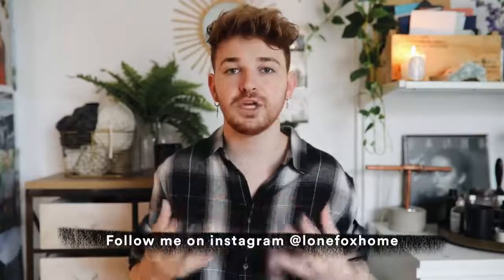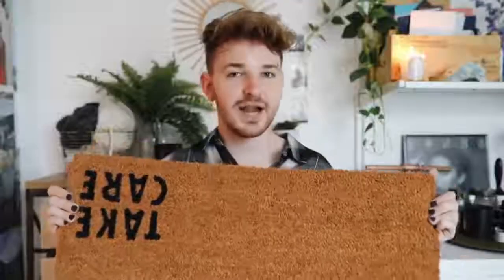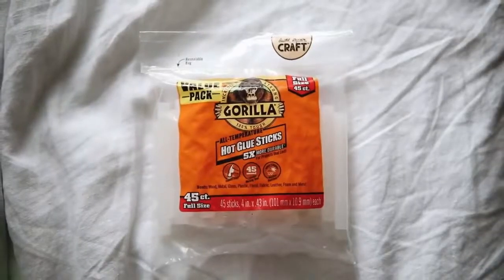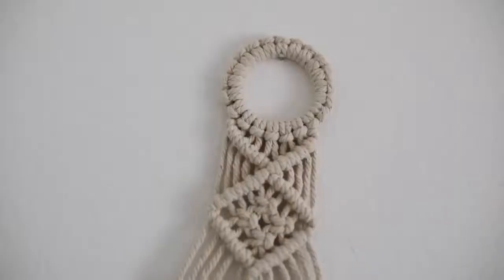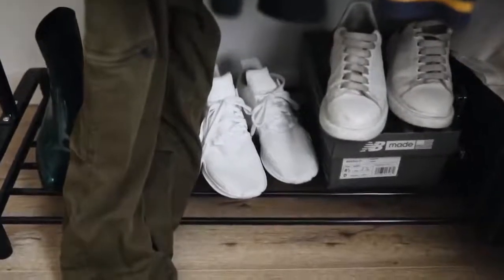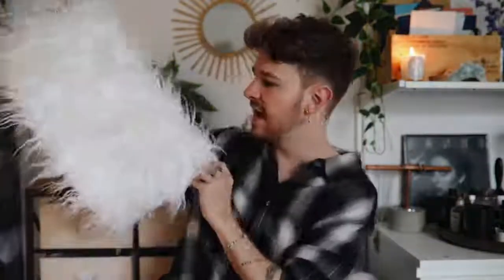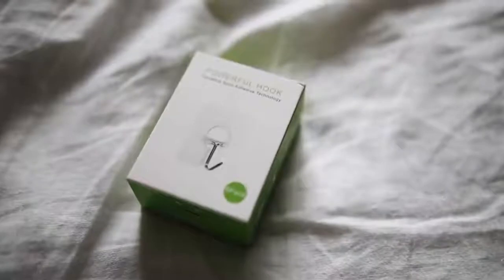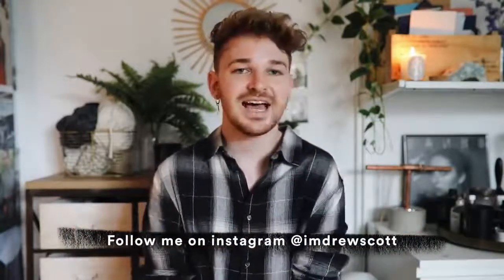THE BEST AMAZON HOME DECOR + DIY HACKS (Affordable + Aesthetic) // Lone Fox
I am a huge amazon ADDICT and today I thought it would be fun to share some of my favorite amazon finds with you. These are all primarily home decor and DIY focused items that are affordable but also super cute + useful!

- Clothing Rack Option 1
- Clothing Rack Option 2
- Faux Hanging Plant
- Marble Contact Paper
- Over the door shoe organizer
- Hairpin Table Legs
- Felt Letter Board
- Macrame Wall Hanging
- 13lb Wall hooks
- Brass Hand Bookshelf Set
- White Fur Pillow
- Mirror Macrame Wall Hanging
- Gorilla Glue Sticks
- Gorilla Glue Gun + Sticks
- Door Mat

ORIGINAL CONTENT FROM:
Title: “THE BEST AMAZON HOME DECOR + DIY HACKS (Affordable + Aesthetic) // Lone Fox”
Creator: “Lone Fox“